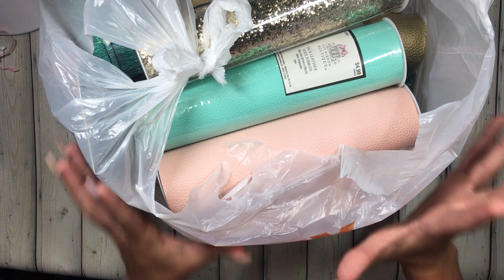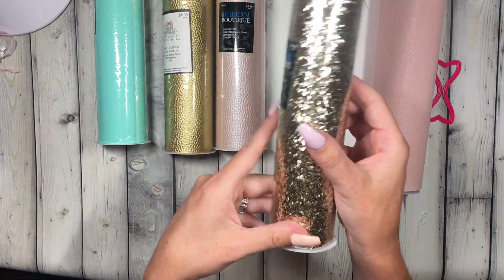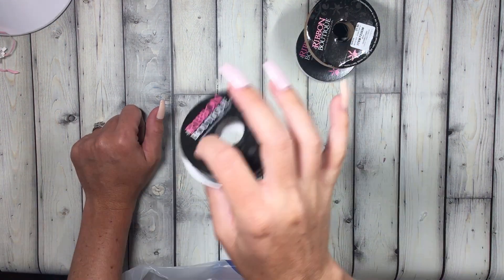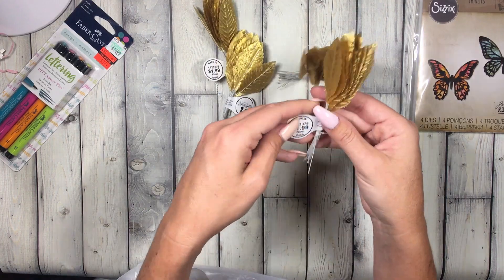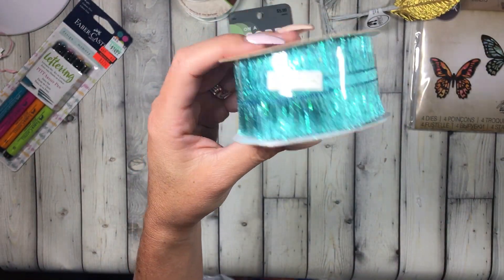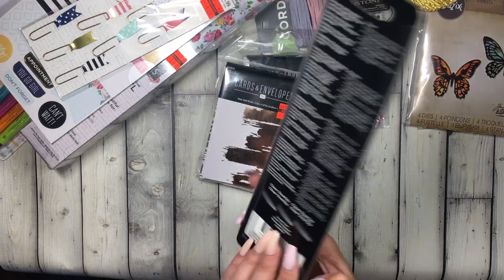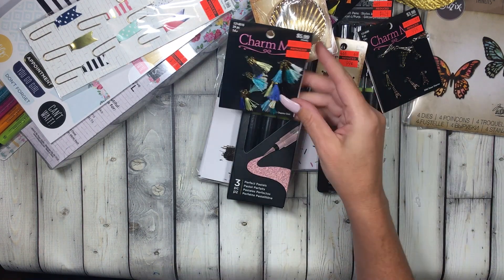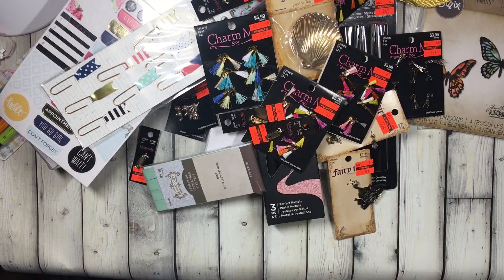hobby lobby haul june 2018